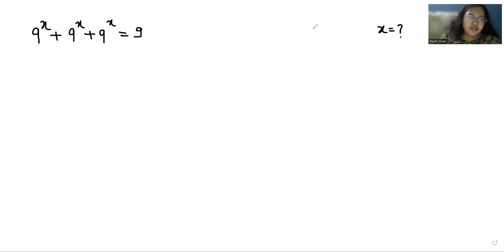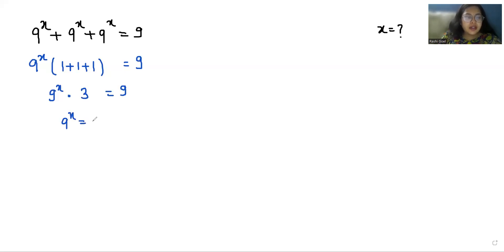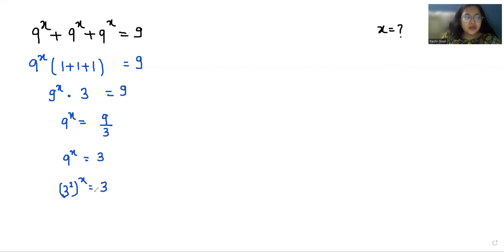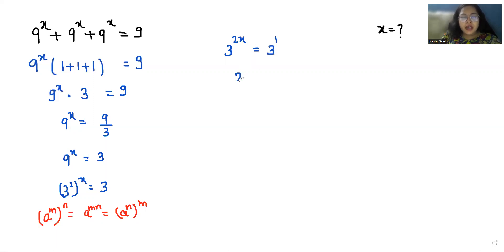Learn How To Solve, 9^x+9^x+9^x=9 | Find X=?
9^x+9^x+9^x=9

IF 9^x+9^x+9^x=9 then x=?
Find the value of x if 9^x+9^x+9^x=9
Find the value of x, 9^x+9^x+9^x=9
find value of x when 9^x+9^x+9^x=9
what is the value of x when 9^x+9^x+9^x=9
If 9^x+9^x+9^x=9 find the value of x